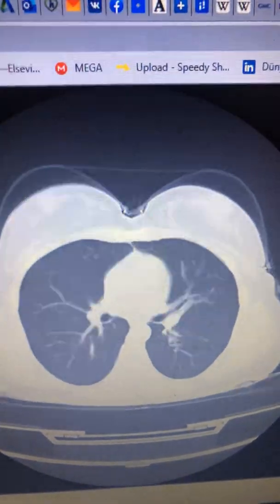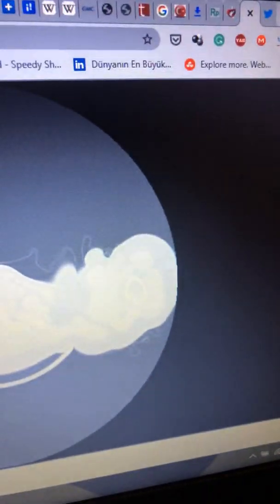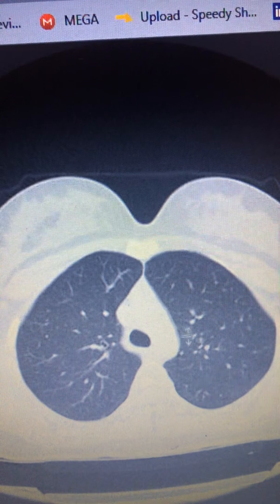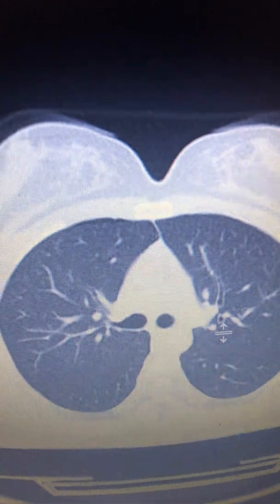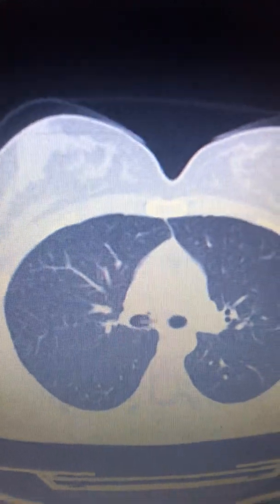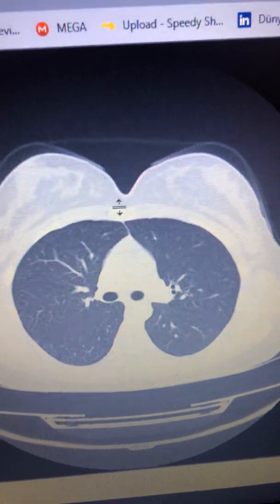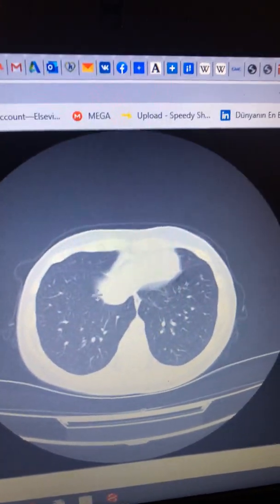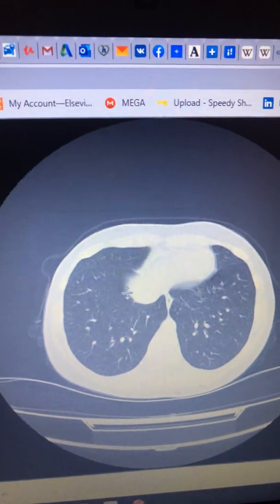20 years old female patient with COVID Lungs.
CVID-19 thoracal TomographyOf a 20 years old female patient who isliving in Istanbul Turkey.